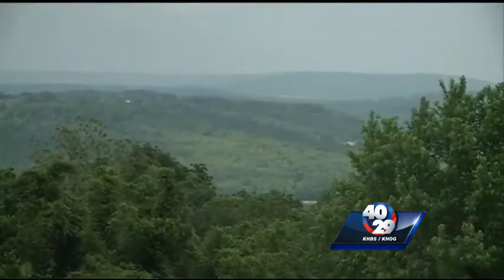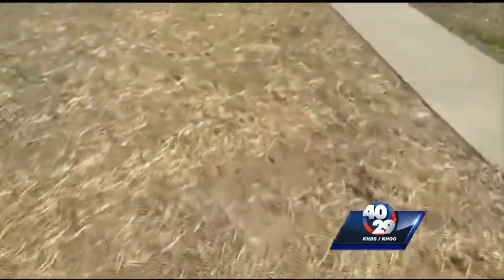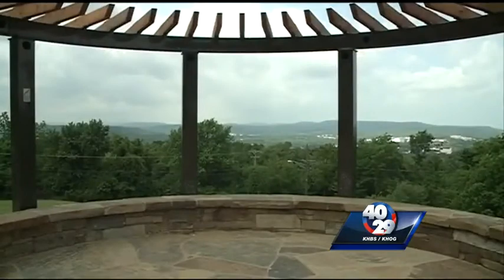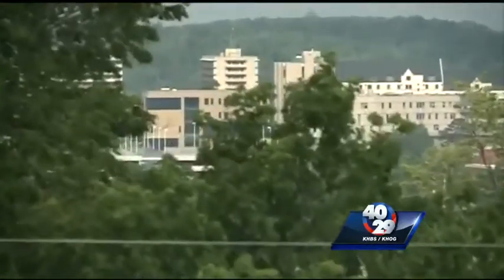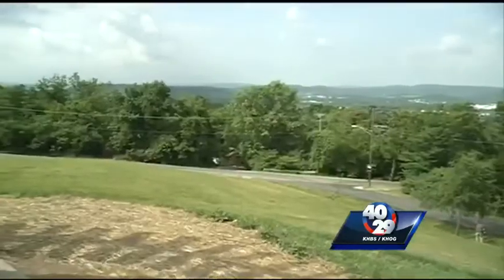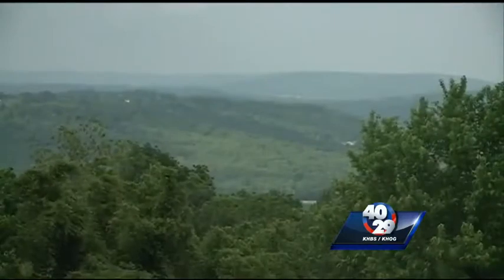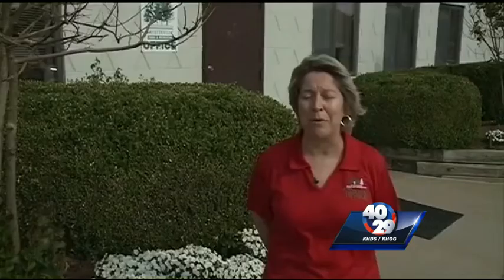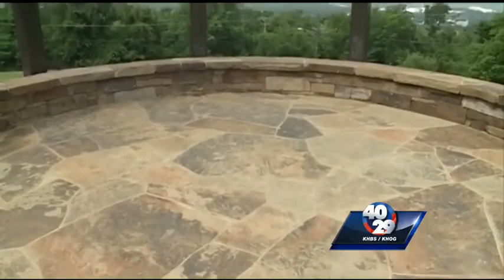Fayetteville ready to dedicate its newest park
Mount Sequoyah Gardens marks more than 30 parks for Fayetteville